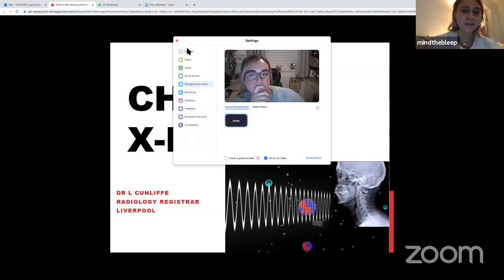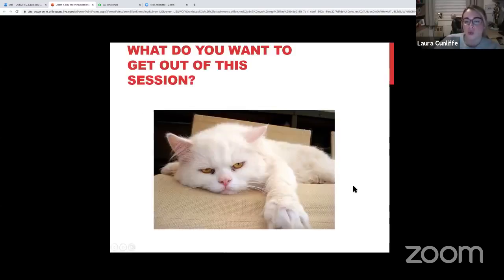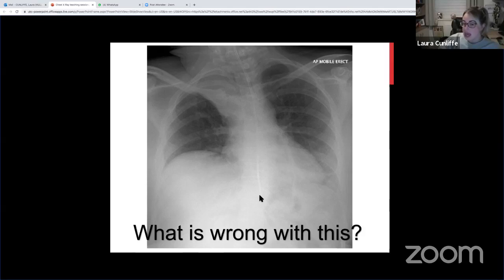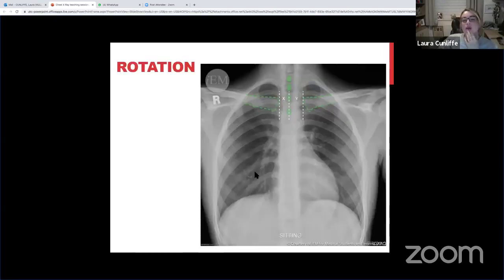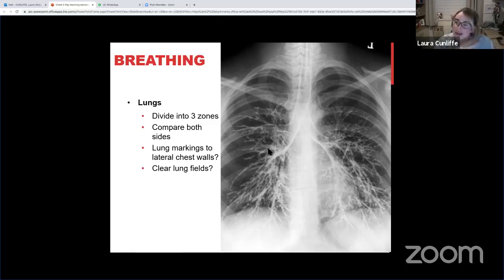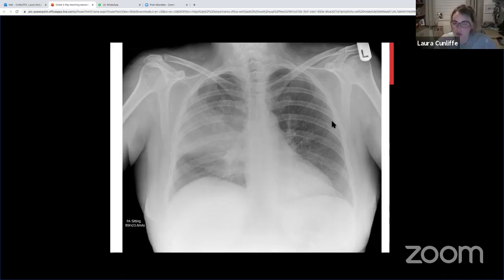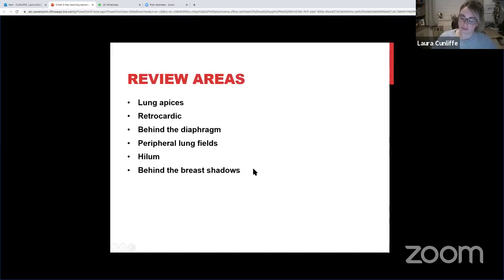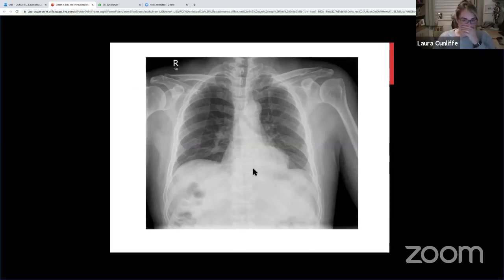Chest X Ray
Topic:  Chest X Ray
Presenter: Dr L Cunliffe